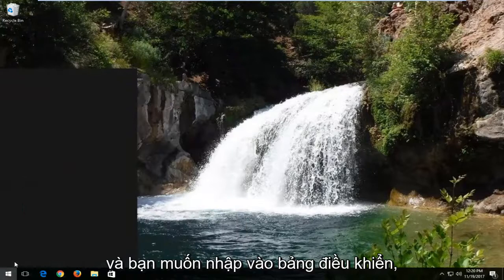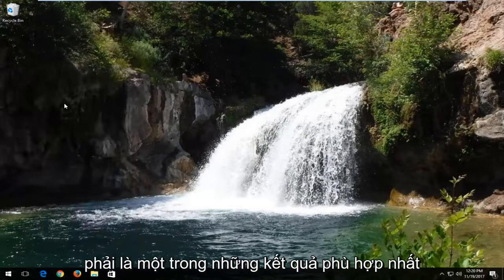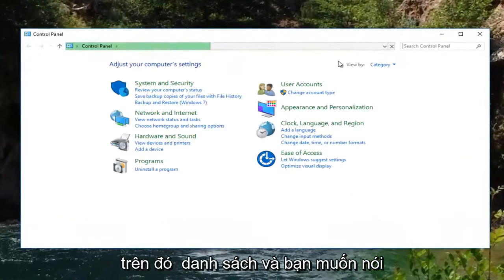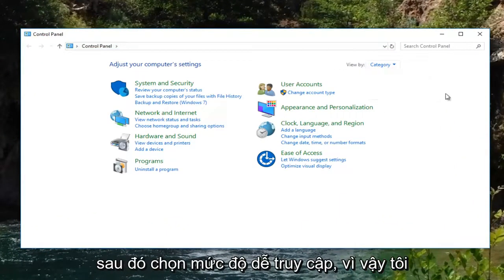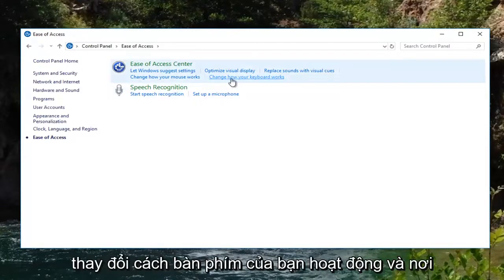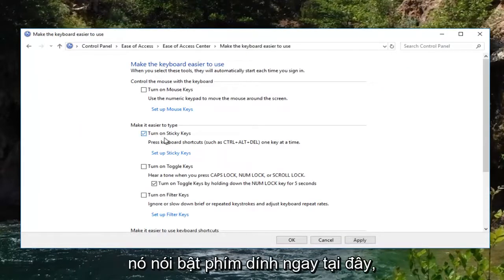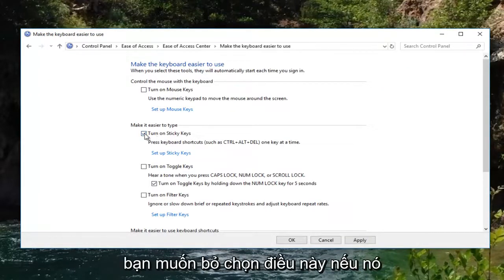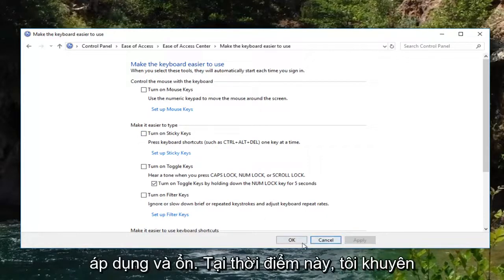Cách tắt phím dính trong Windows 10/11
Tính năng Sticky Keys cho phép bạn nhấn từng phím một khi sử dụng phím tắt (ví dụ: Ctrl + Alt + Del) trong máy tính Windows 11, Windows 10, Windows 8 / 8.1 và Windows 7. Để bật và tắt nó, bạn có thể làm theo hướng dẫn này.